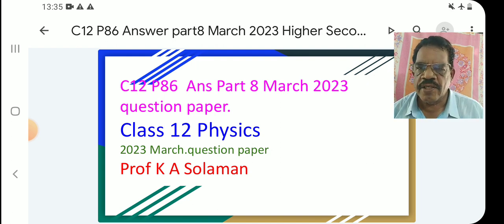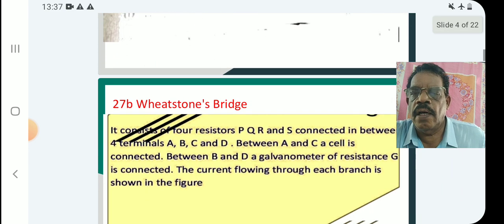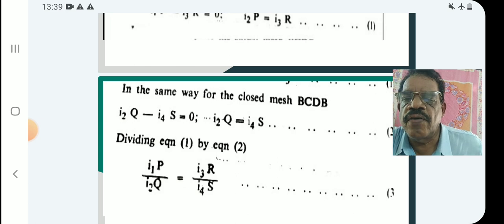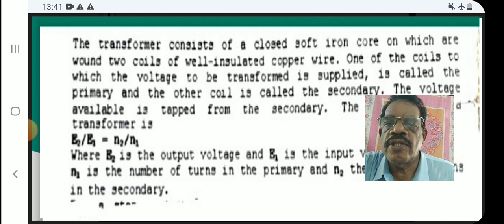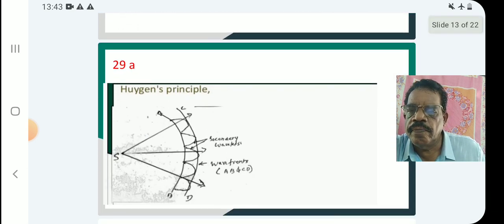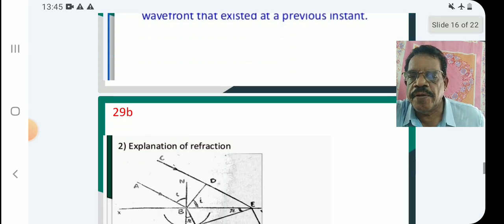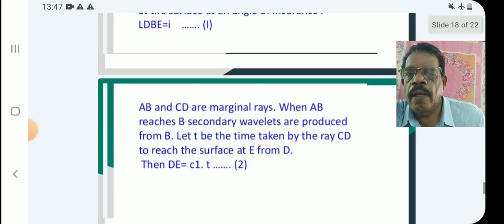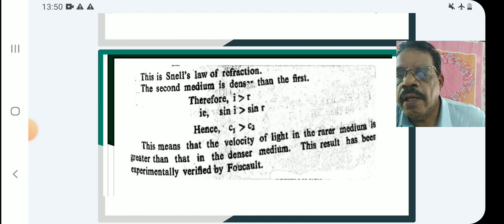C12 P86 Ans part 8 Mar 2023 Higher Secondary question paper class 12 Physics ‎@kasolaman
Ans part 8 Mar 2023 Higher Secondary question paper class 12 Physics ‎@kasolaman